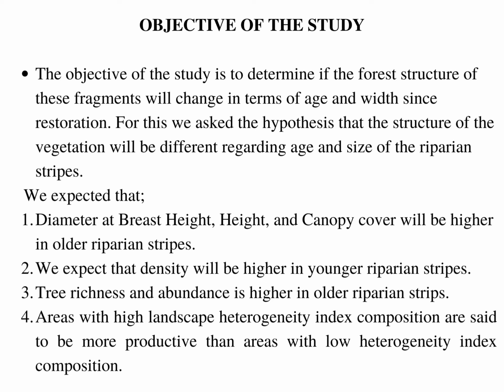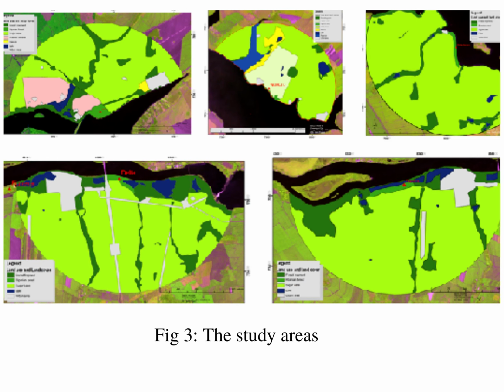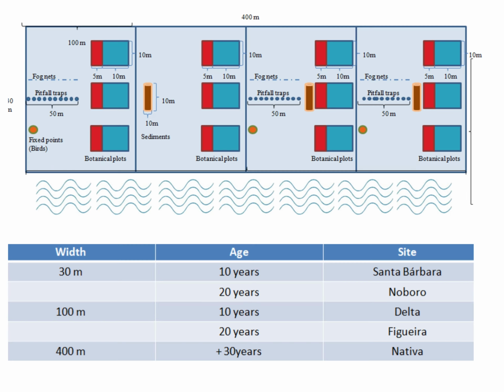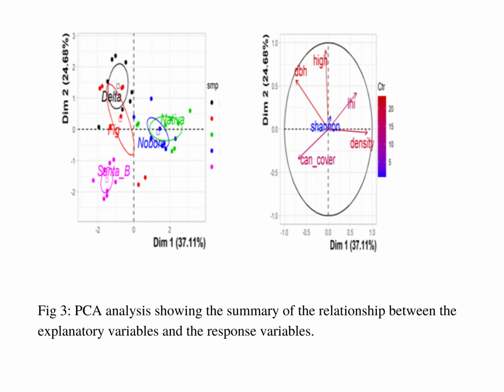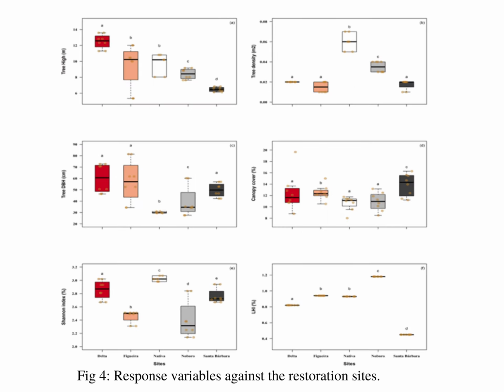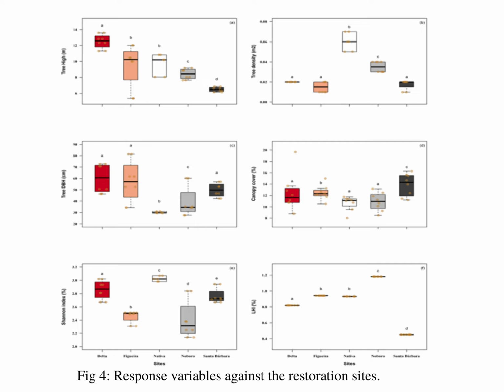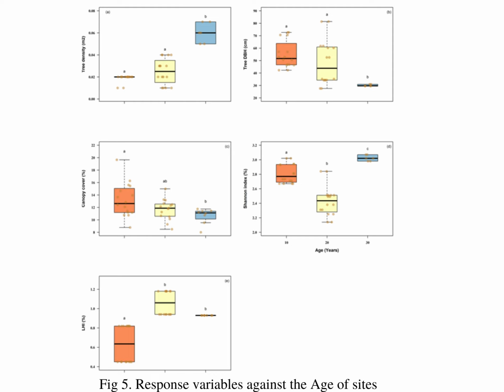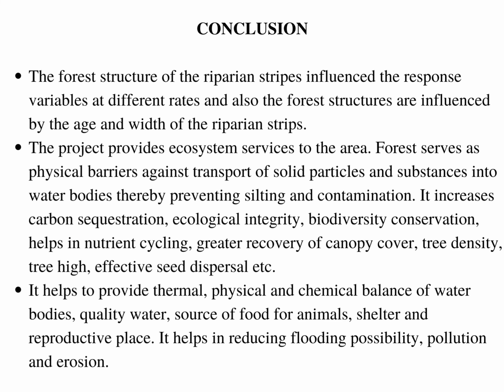MPPG: MUHSIN HASSAN KAFINGA (UFOP)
1. TITLE RECOVERY OF REFORESTED RIPARIAN ECOSYSTEM FOREST AND ITS INFLUENCE ON THE FOREST STRUCTURE.

2. STUDENT: Muhsin Hassan Kafinga
ADVISOR: Alessandra Rodrigues Kozovits
CO-ADVISOR: Yasmine Antonini
COLLABORATOR: Claudio Tavares da Silva

3.  Exhibition of Graduate Programs - MPPG